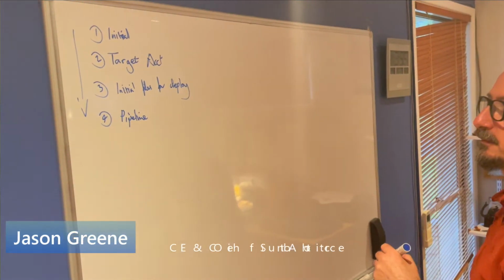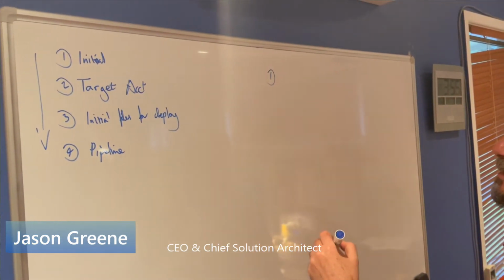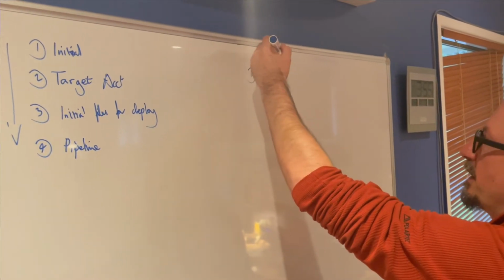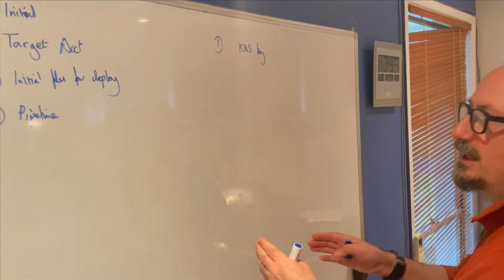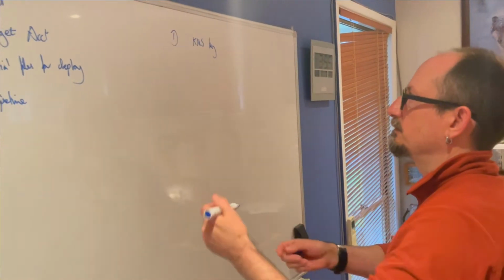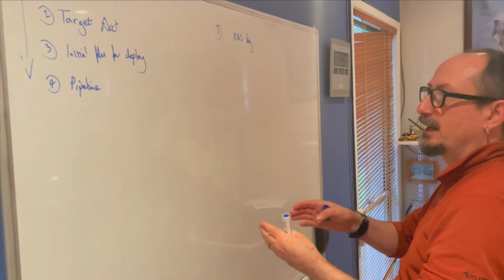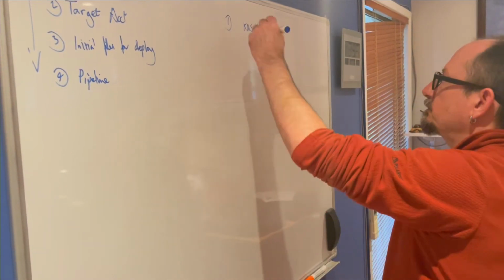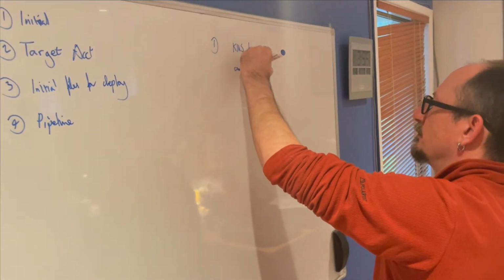Infrastructure that builds Infrastructure which builds Infrastructure and Code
Nanoputian.io CEO and Chief Solution Architect - Jason Greene offers provides a detailed breakdown on how to deploy a fully functional serverless application / integration layer in minutes with Infrastructure as Code.

Infrastructure that builds infrastructure that builds infrastructure and code!